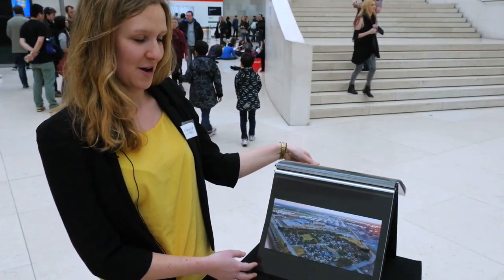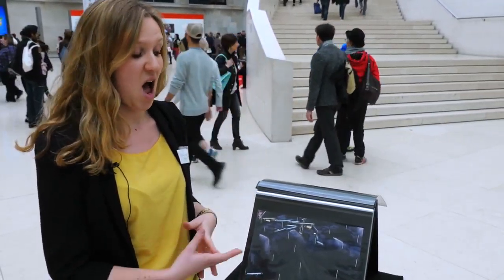"Photographs of Refinery": from A History of BP in 10 Objects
Louisa from BP or not BP? explains "Oil Lamp", one of the exhibits in A History of BP in 10 Objects. This "rebel exhibition" was set up without permission inside the BP-sponsored British Museum on April 3rd 2016, and this film was made while the exhibition was live, in the Great Court of the museum

OBJECT: Photographs of Refinery
FROM: Whiting, Indiana, USA

These photographs depict a BP refinery at Whiting, Indiana, where BP manufactures petcoke out of waste from Alberta tar sands oil, and Marktown, a historic community that BP is actively clearing in order to expand its operations. The images include aerial views of the BP refinery at Whiting and of the petcoke storage along the Calumet River in Southeast Chicago, Illinois, taken by the photographer, Terry Evans.

Petcoke is a fuel used in manufacturing and burns much dirtier than coal, producing 10% more carbon dioxide. It is so dirty that it is seldom used in the US, but is shipped to China and India.

Petcoke was stored on the banks of the Calumet River, and pollution from these stores blew into the neighborhood until the local activist community in Southeast Chicago successfully pressured BP to quit storing petcoke in their area. Now BP will use the site as a transfer site to transfer petcoke to barges. The local activist community, the Coalition to Ban Petcoke, will not rest until petcoke is completely removed in every way from their neighborhood.

These pictures speak of disrespect and disregard for the local community which has borne the petcoke piles, with its dust blown into their homes, yards, and lungs – and also of BP’s intention to demolish Marktown.

“As we consider the demands of climate change, it is clear that petcoke should never be produced because of its toxic effects on the environment”

— Terry Evans, photographer and local resident